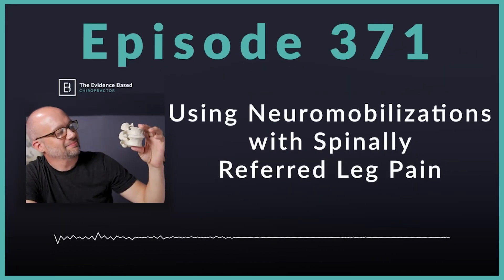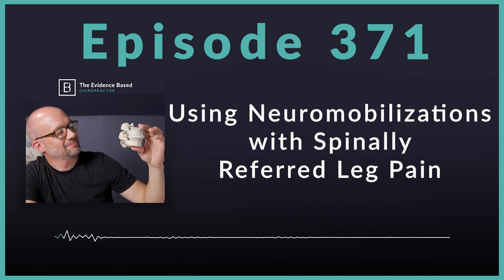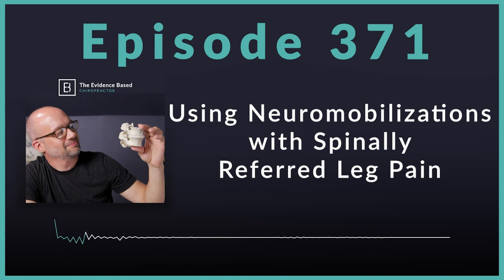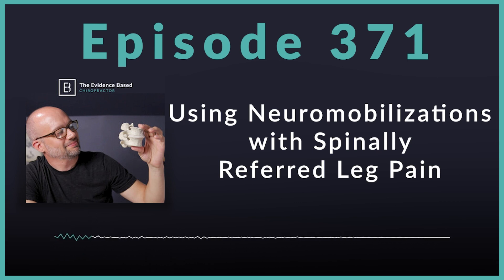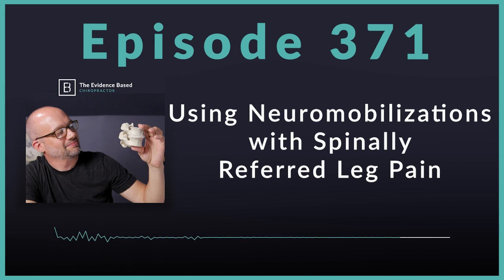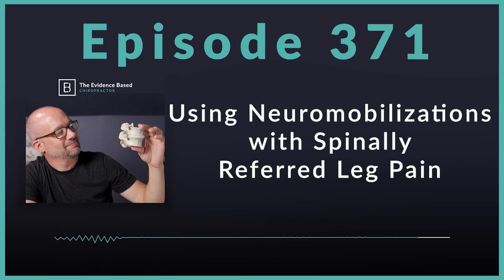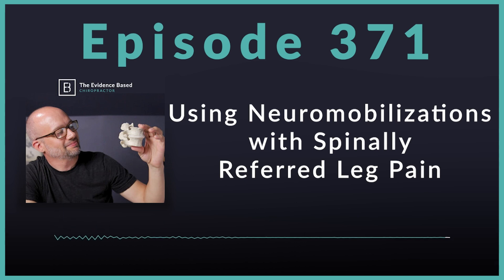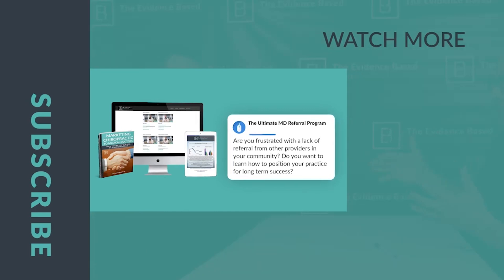When to Use Neuromobilizations for Spinally Referred Leg Pain | Podcast Ep. 371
*When to Use Neuromobilizations for Spinally Referred Leg Pain | Latest Research*

In this episode of The Evidence-Based Chiropractor Podcast, Dr. Jeff Langmaid explores neuromobilizations, a powerful clinical tool for treating spinally referred leg pain. Learn when and how to use these techniques effectively based on the latest research.

✅ The role of neuromobilizations in relieving spinally referred leg pain: Understand how these techniques can provide effective relief for your patients.
✅ When to use neurodynamic treatments: Learn the criteria for determining when these treatments are most effective based on the latest studies.
✅ The latest research: Dive into a systematic review and meta-analysis on the efficacy of neurodynamic treatments for spinally referred leg pain.

📖 *Featured Study:*
Does the efficacy of neurodynamic treatments depend on the presence and type of criteria used to define neural mechanosensitivity in spinally-referred leg pain?
Access the full study: pubmed.ncbi.nlm.nih.gov/35937092/

Tune into this episode and others